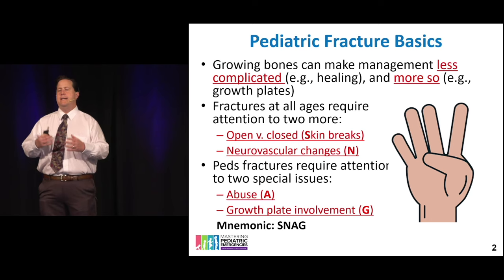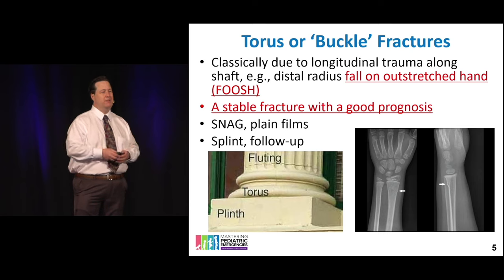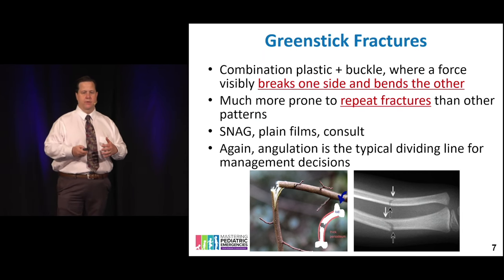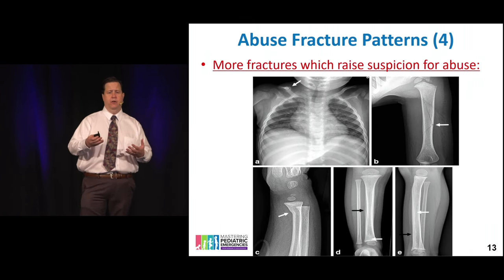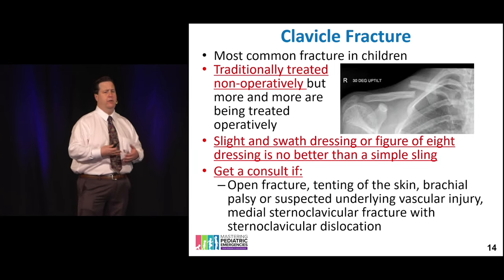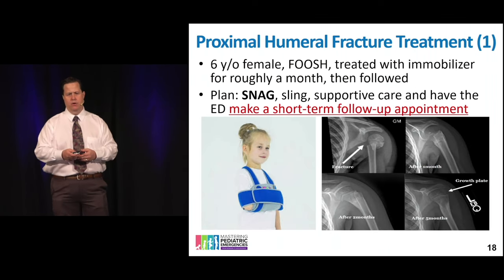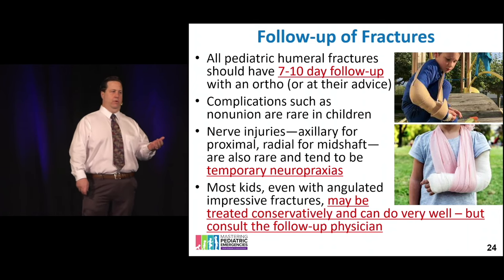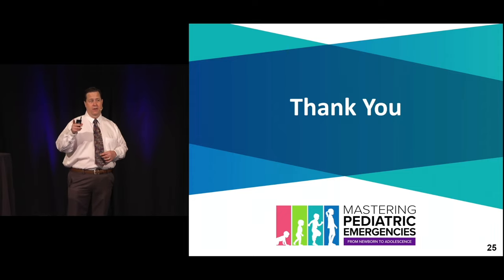Pediatric Upper Extremity Injuries | The Mastering Pediatric Emergencies Course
The Mastering Pediatric Emergencies Course

An immersive online CME course created to substantially increase your confidence managing pediatric emergencies. Created for physicians, PAs, NPs, and RNs, and PCPs.

EM board-certified or not, managing the acutely ill or injured child can be among the most challenging scenarios in emergency medicine.

✓ An intensive, comprehensive review covering newborn to adolescence
✓ Incorporates the leading authoritative guidelines
✓ A focus on data-driven, literature-based content
✓ Taught by 9 energetic and knowledgeable Peds/EM educators
✓ A 22-hour deep dive that will create a renewed confidence in your ability to diagnose and treat pediatric emergencies

Our podcasts:
The 2 View Podcast (Free):